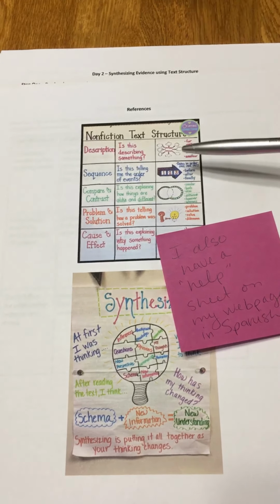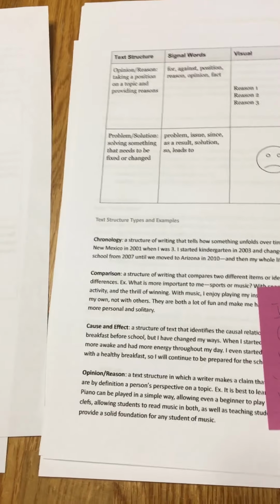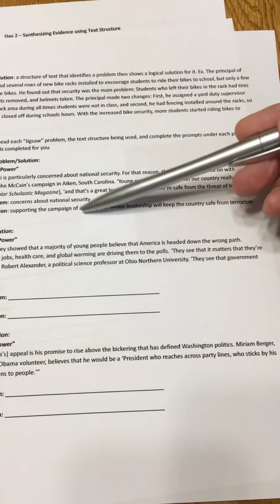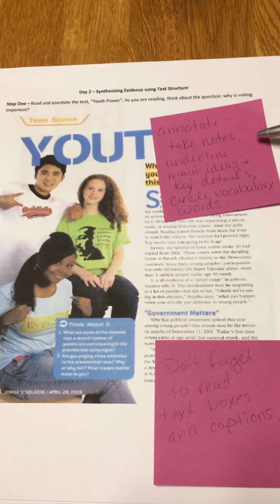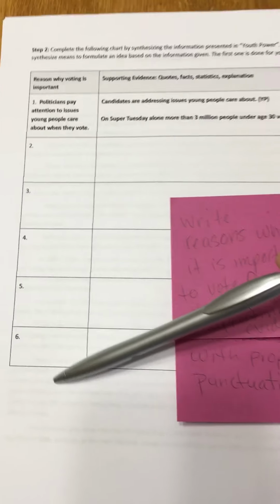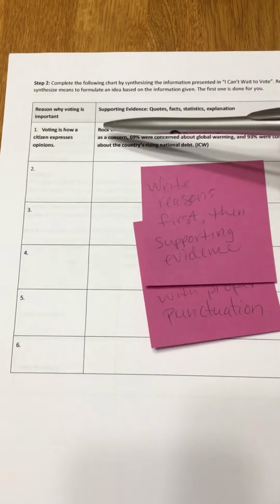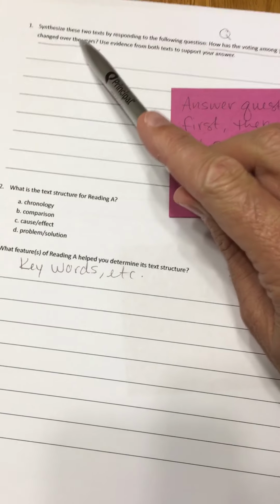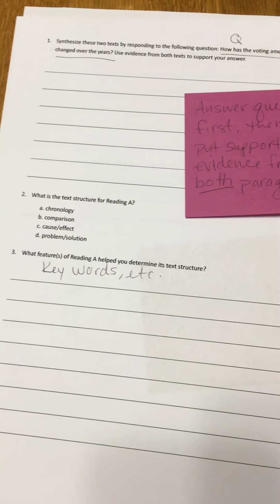Learning guide explanation week 3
This is a tutorial video to help you with the Rutherford county learning guide for week three.